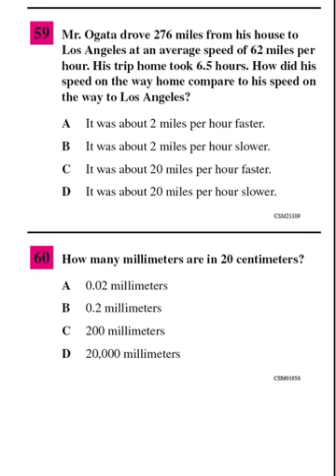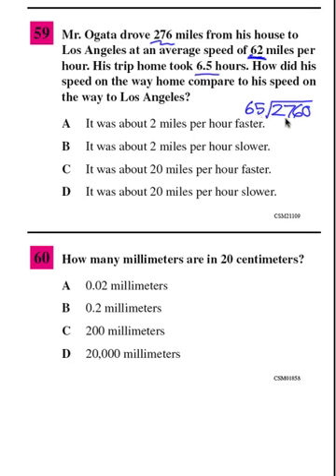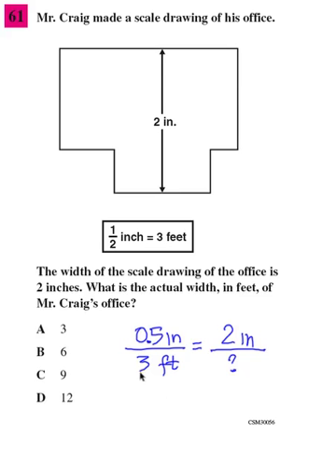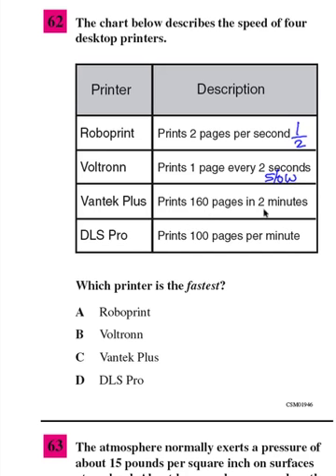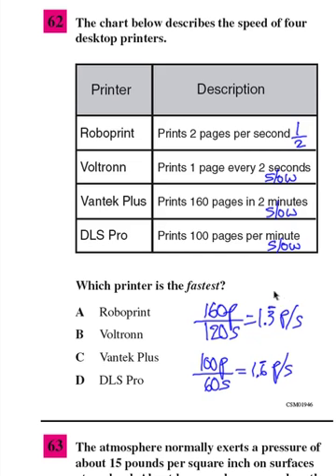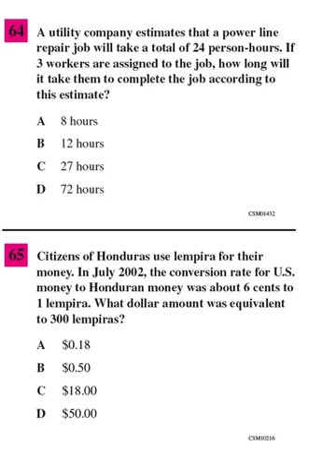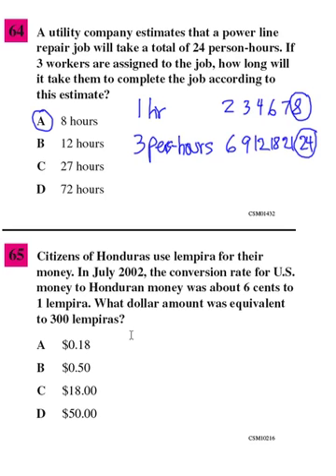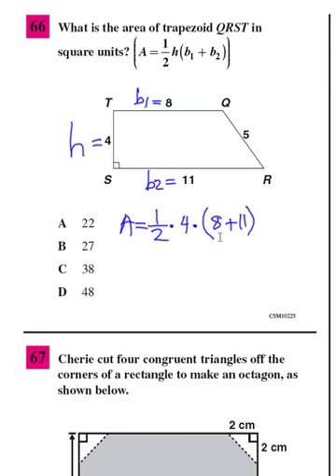cst rtq 59 66 math 7